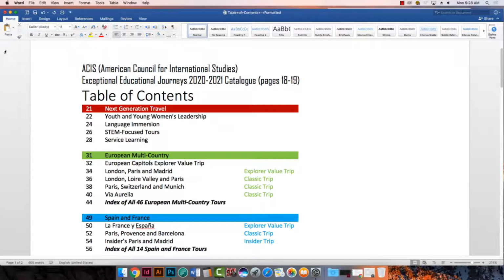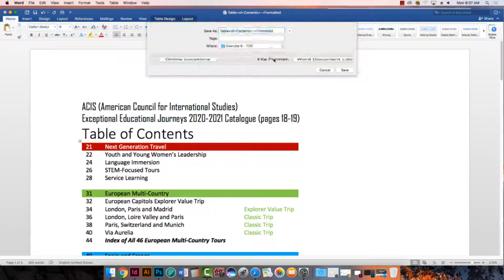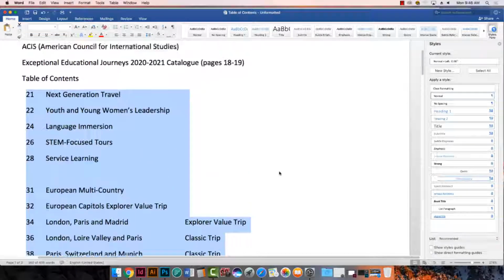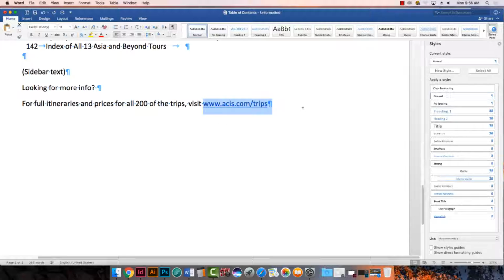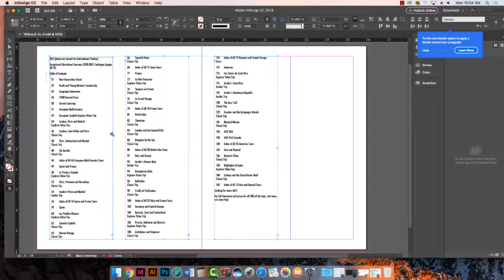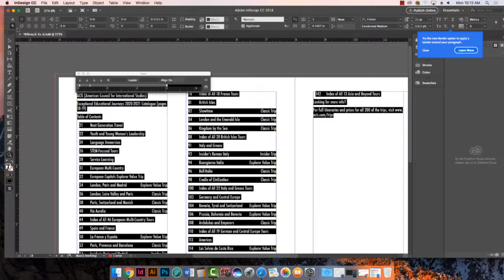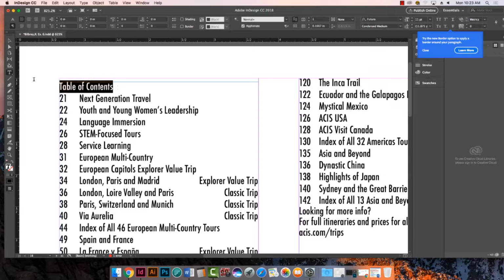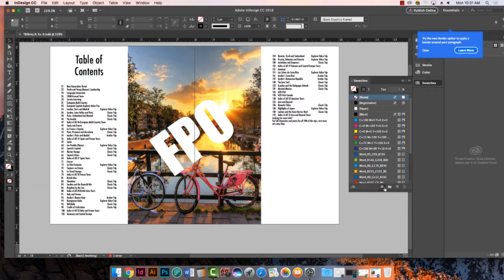Exercise 6 Table of Contents - Part 1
This is the first in a 4-part series of creating a table of contents as an exercise for our Typography course.
It covers a variety of ways to format paragraphs, plus paragraph styles and character styles.